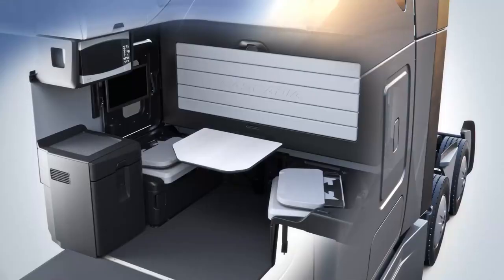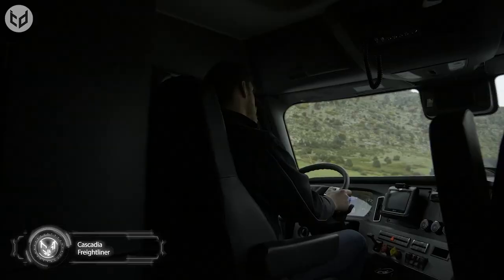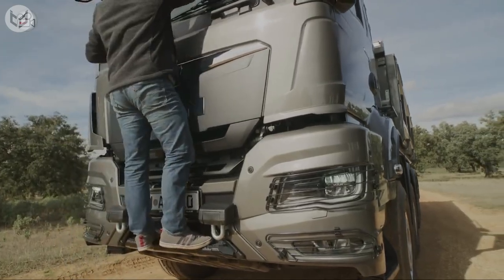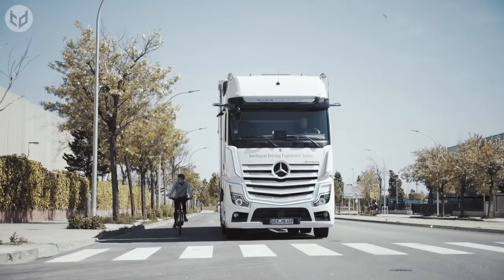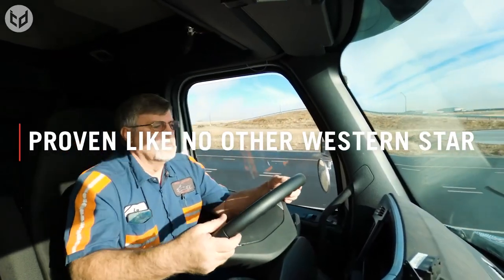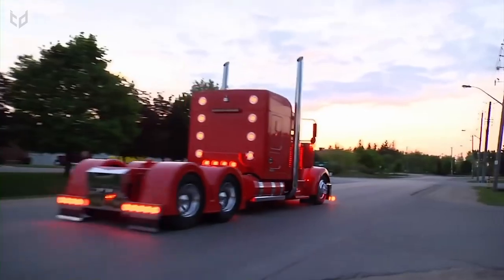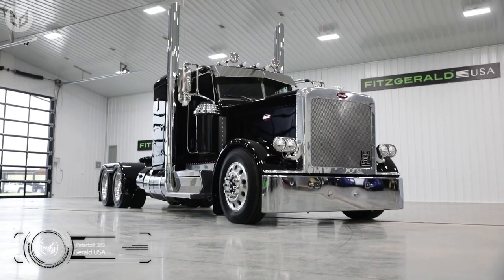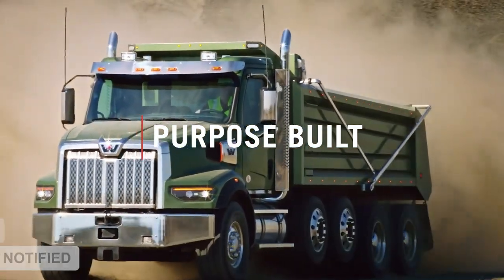10 Coolest Trucks that Everyone will Appreciate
Hello! Whether you're a daily commuter or a long-haul trucker, comfort is key when it comes to spending hours on the road.

Let's take a look at the top picks for the most comfortable trucks, taking into account factors such as seat comfort, cab size, and overall ride quality. Hope you like it!